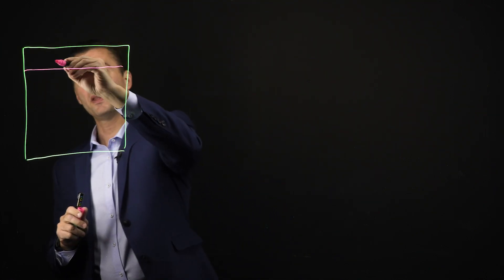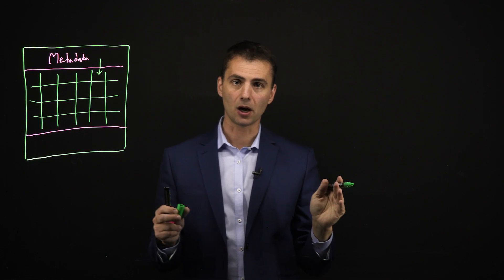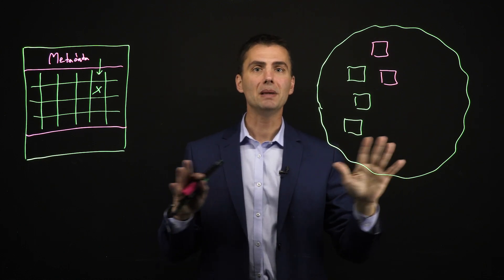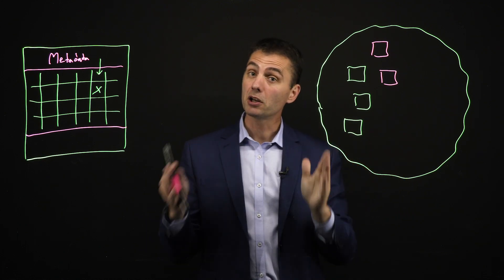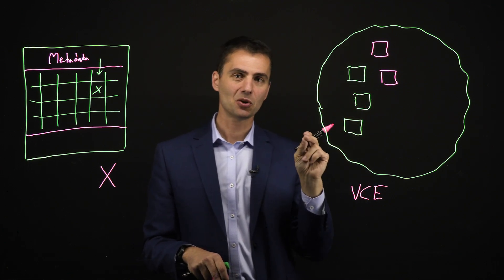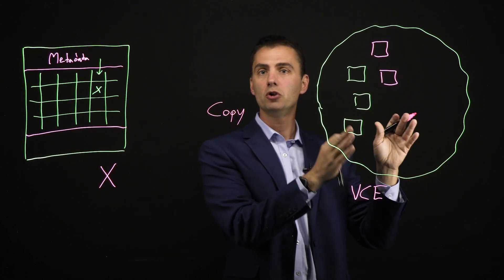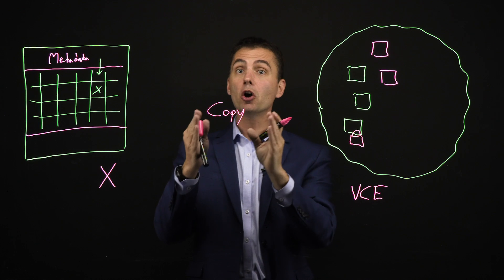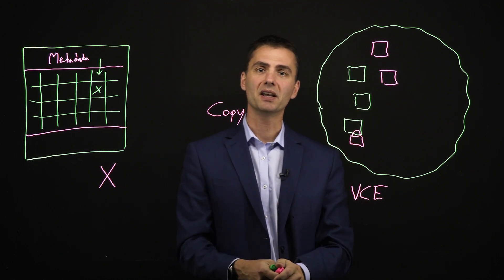Veeam Availability v10 - Cloud Tier Enhancements Demo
NEW in Veeam Availability v10: Simplify off-site backup and get 100% bulletproof protection from ransomware and insider threat with enhanced object storage integration and immutable backups.